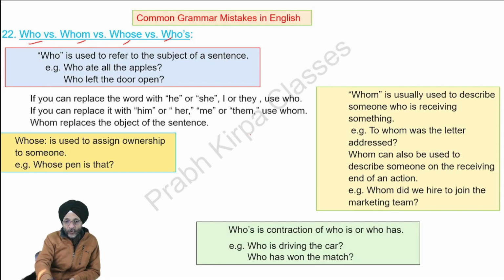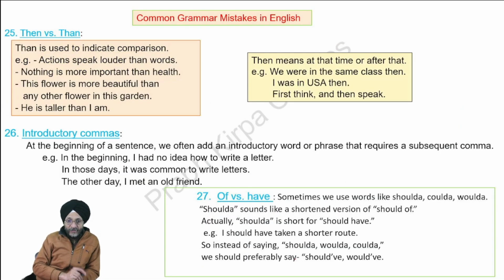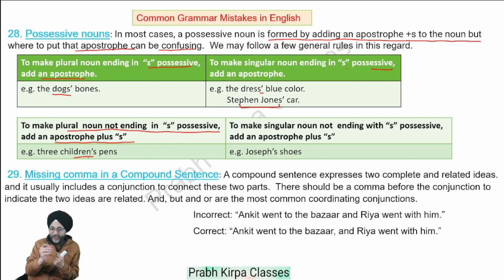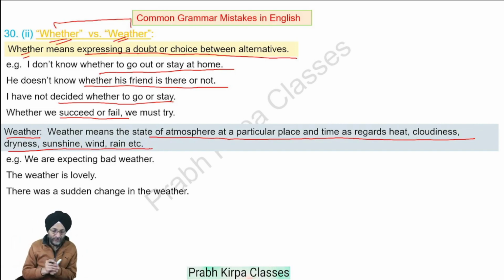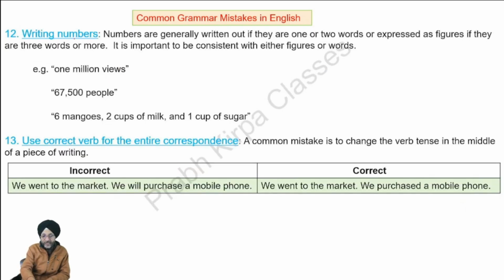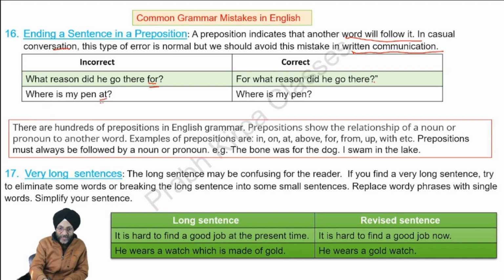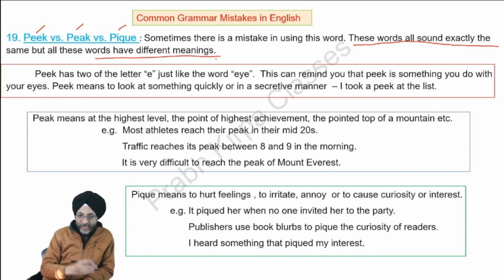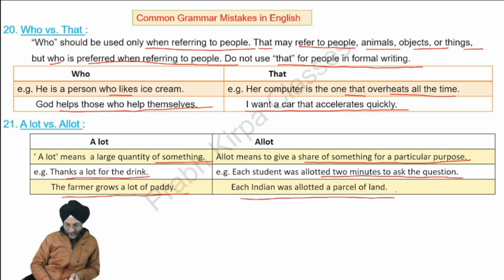Common Writing Mistakes: Introductory Commas, Possessive Nouns, Numbers, Prepositions, & Verb Usage